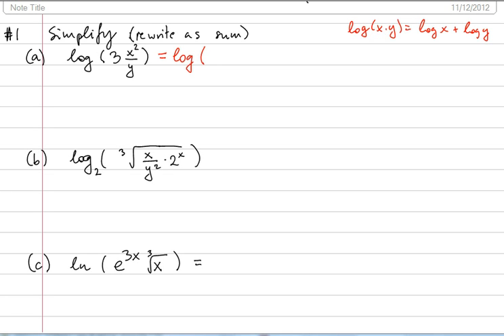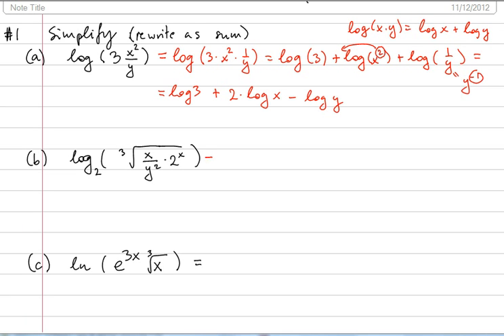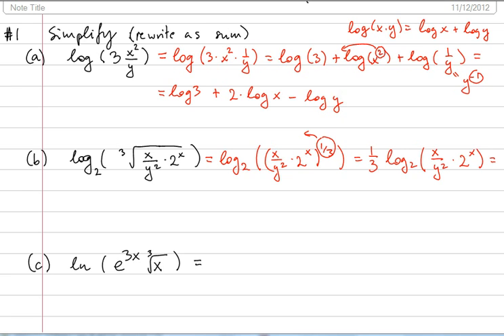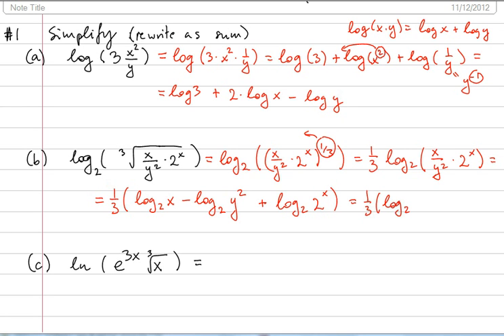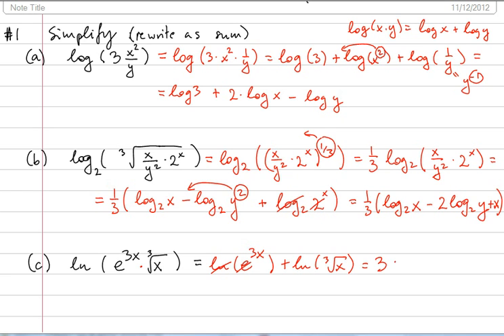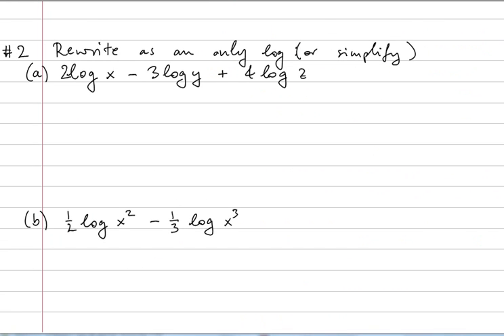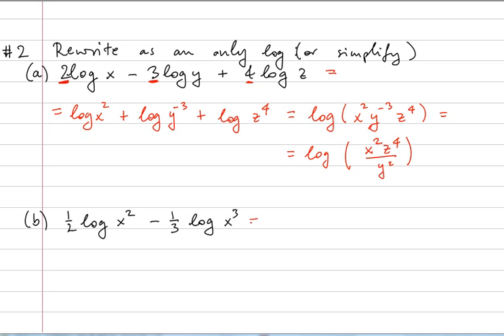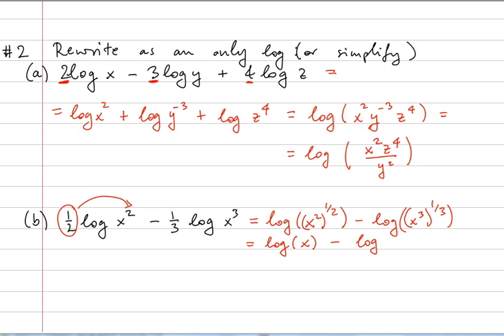practice quiz 8 working with logarithms